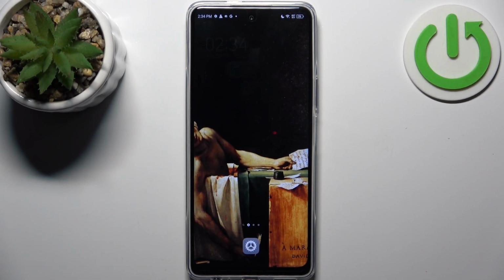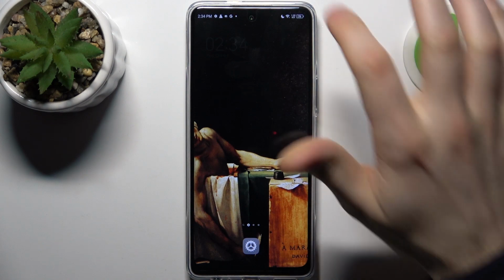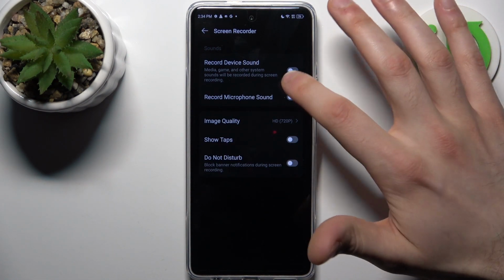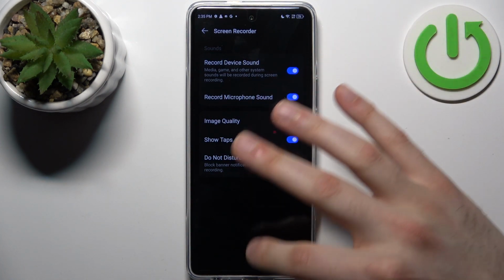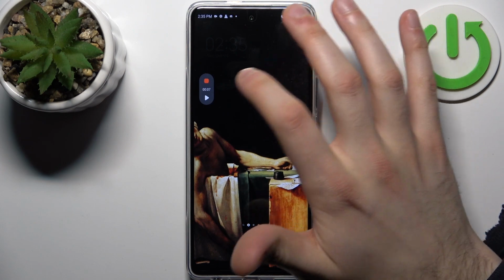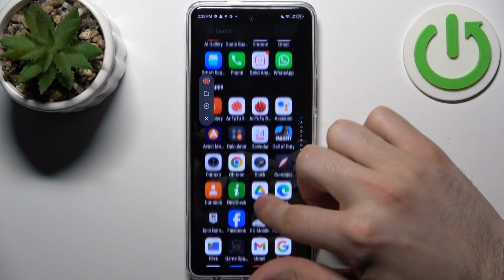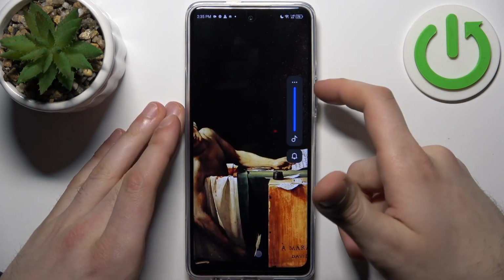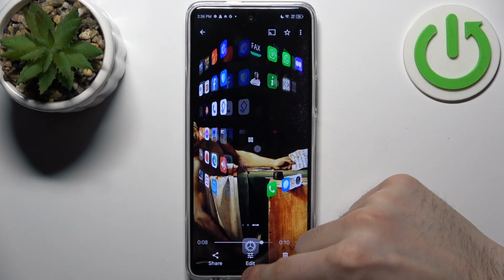How to Record Screen on TECNO Pova 5 Pro – Use Screen Recorder Feature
Hi there! Have you ever been wondering how you can record screen on your TECNO Pova 5 Pro? In today's video we're going to show you how you can record screen on your TECNO Pova 5 Pro just in a couple of simple steps. So if you wish to learn how you can record screen on your TECNO Pova 5 Pro, all you need to do is just watch this short video to the end, follow the instructions provided by our specialist and try to perform this operation yourself on your TECNO Pova 5 Pro.

How to record screen TECNO Pova 5 Pro? How to save screen in TECNO Pova 5 Pro? How to share display in TECNO Pova 5 Pro? How to capture screen action in TECNO Pova 5 Pro? How to record display in TECNO Pova 5 Pro?